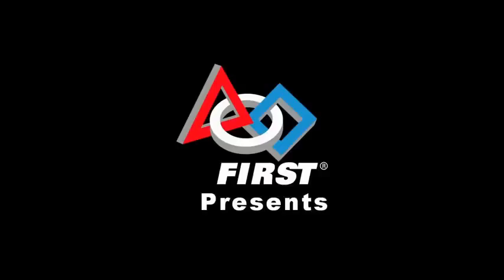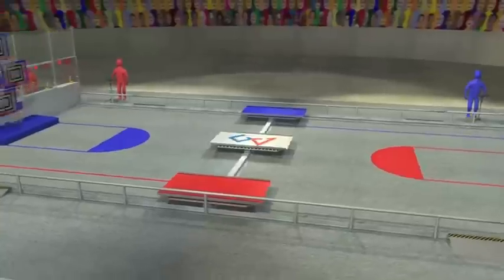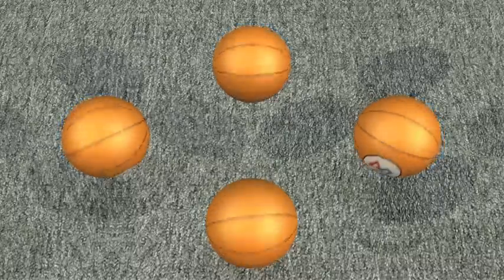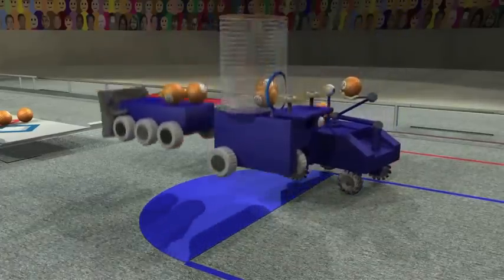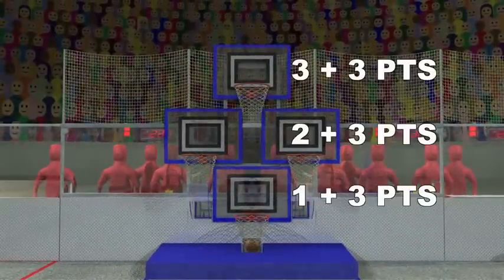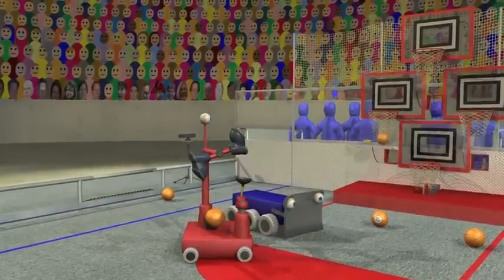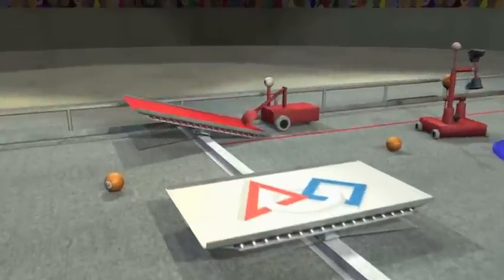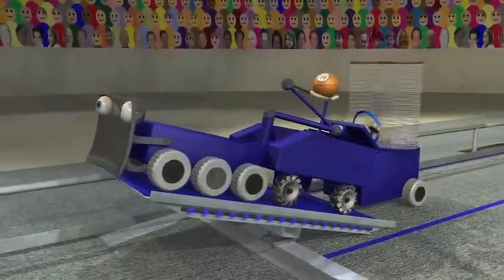First Robotic Competition - FIRST Rebound Rumble 2012 | Game Animation with Hebrew Subtitles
All copyrights belong to FIRST and Dave Lavery.